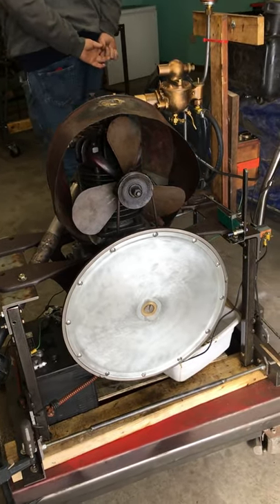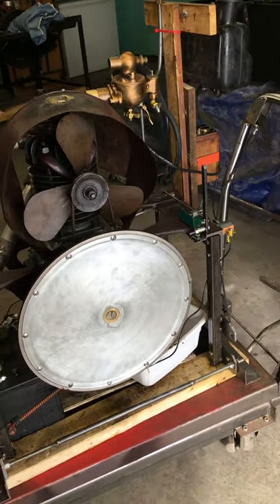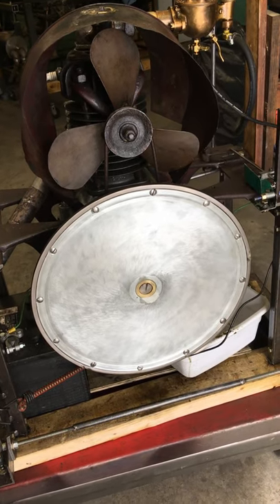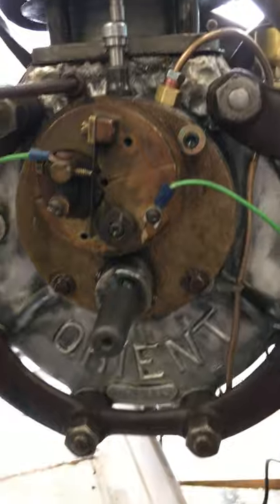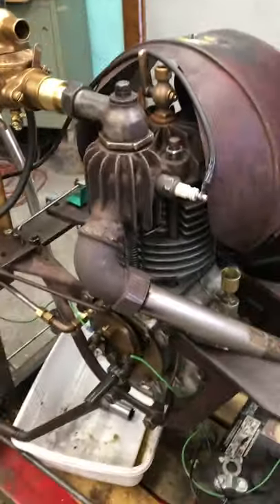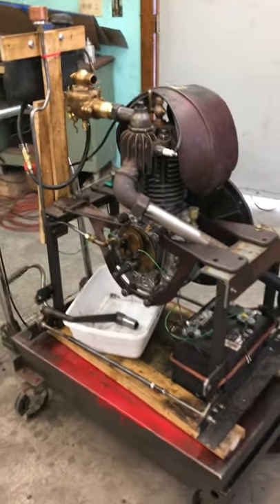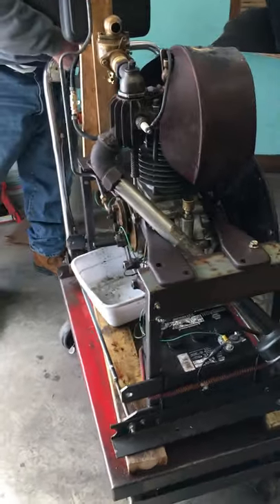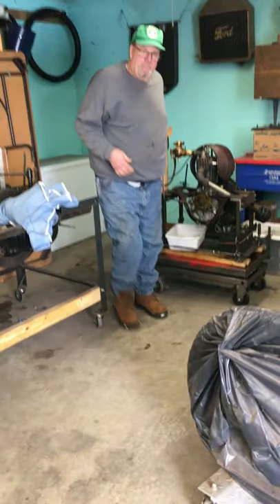1905 Orient Buckboard Engine - Restored & Running!